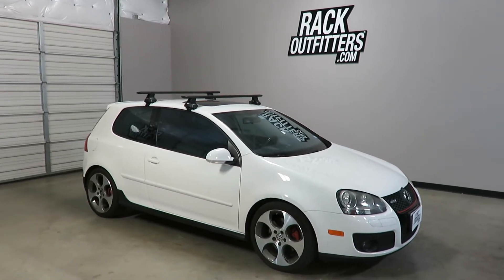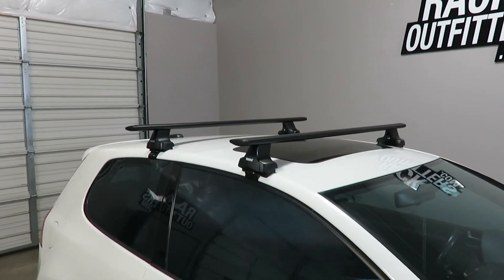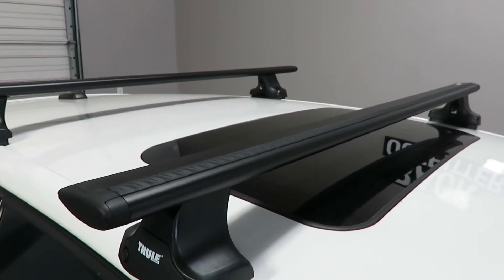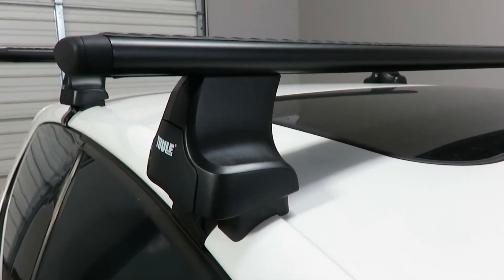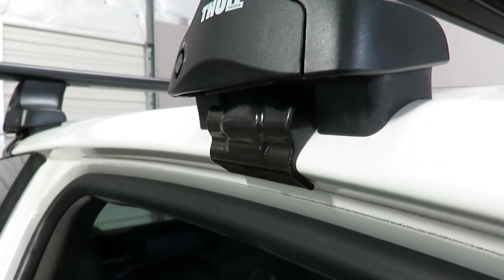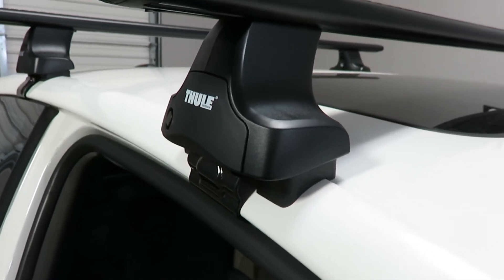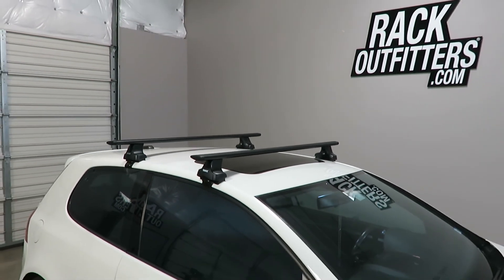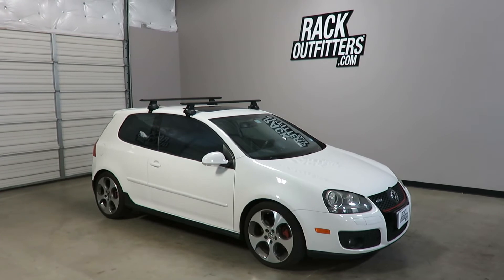2006-2009 Volkswagen GTI Type 5 with Thule Rapid Traverse Roof Rack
A quick overview of 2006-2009 Volkswagen GTI Type 5(bare roof) with Thule Evo Clamp + WingBar Evo roof rack system (no ads, no fluff)

This complete multi-purpose base roof rack is for the Volkswagen GTI 3 door type 5 2006 to 2009 that has the "bare" or "normal" roof, includes models equipped with a sunroof.

The Thule Fit Kit 1323 is specifically engineered for this vehicle, the kit includes protective rubber contoured pads which attach to the base of the Traverse Foot and rest directly on the roof. Custom formed metal brackets coated with protective Pebax® thermoplastic elastomer click into the Traverse Foot and grip to the vehicle's door frame.

The Thule 480R Rapid Traverse Foot provides the strongest hold, safest fit, and has 50% fewer parts than other racks for the easiest installation.

Thule AeroBlade load bars are strong, quiet and aerodynamic providing maximum capacity, no whistling or howling and low wind drag. The aluminum BoxBeam construction has a dedicated slot for foot attachment and a separate t-slot track for mounting certain carriers.

The weight capacity for this base roof rack is 130 pounds evenly distributed. The load bar length is 53 inches plus 1-3/4 inches for both end caps (total 54-3/4 inches). Distance from the front load bar to the rear is fixed at 28 inches, center to center. Review the full product descriptions and instruction manuals below for complete technical details.

What's Included
Quantity Description and Instructions Part Number
1 Thule Rapid Traverse Foot Pack [+] 480R
1 Thule BLACK AeroBlade 53 Inch Bars [+] ARB53B
1 Thule Traverse Fit Kit 1323 [+] KIT1323